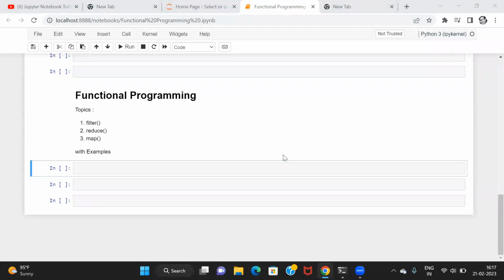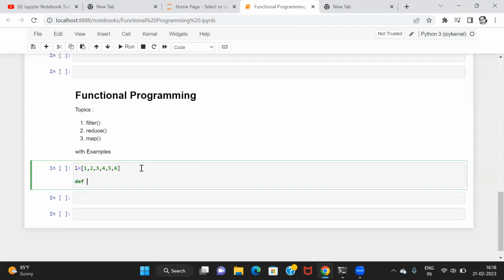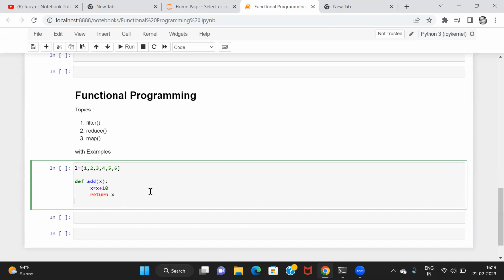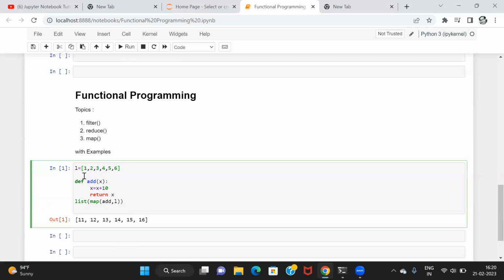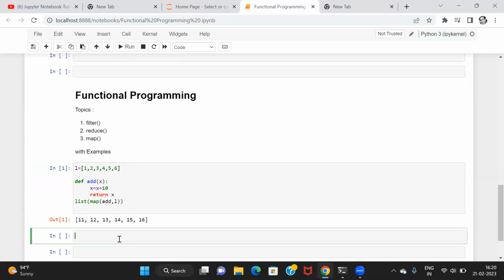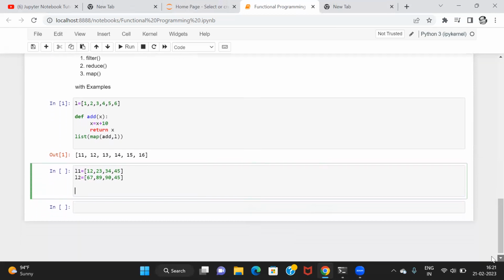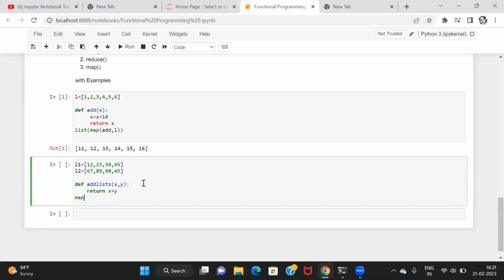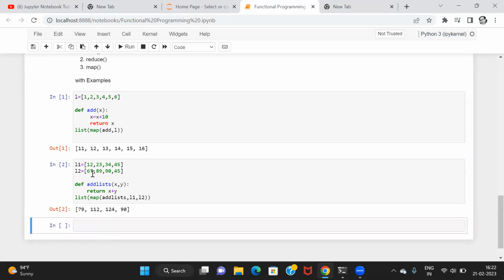How Does map () Function Work in Python